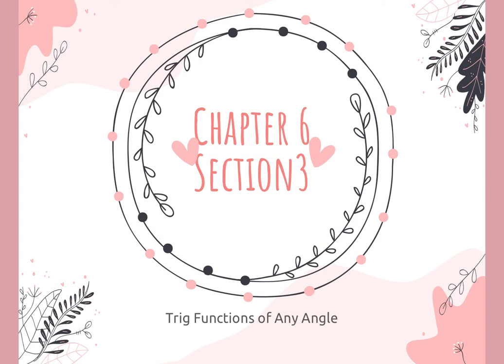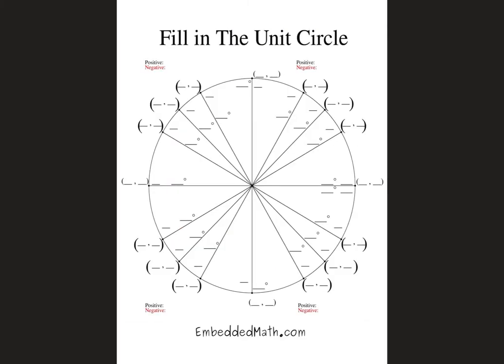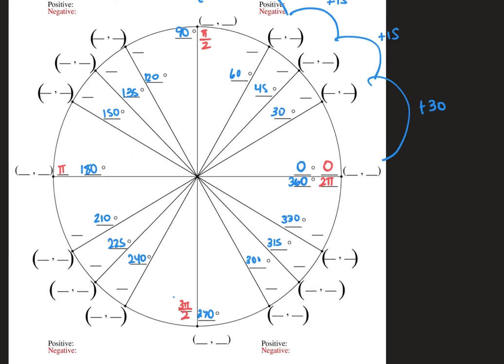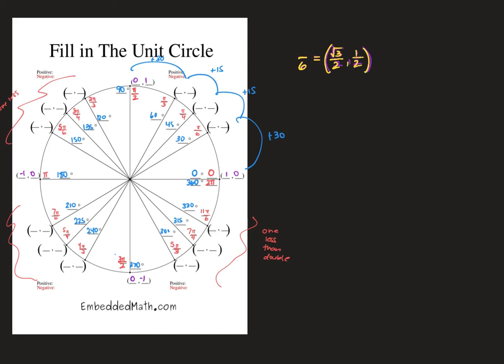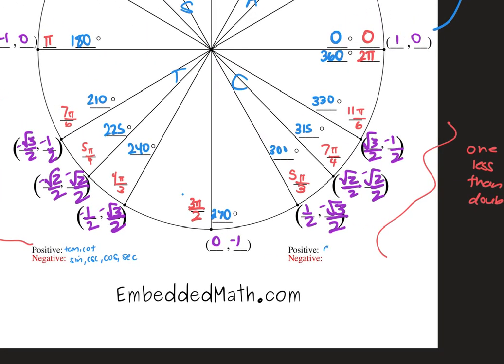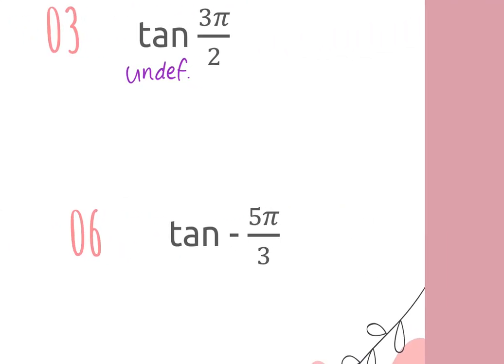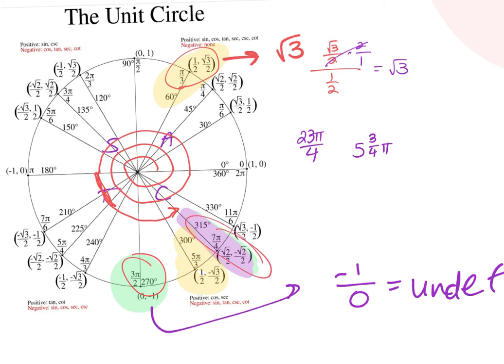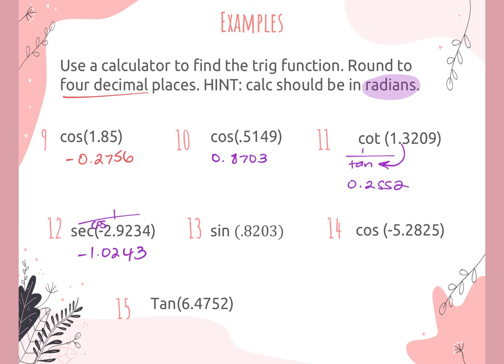3.3_6.3 Trig Functions of Any Angle.mp4